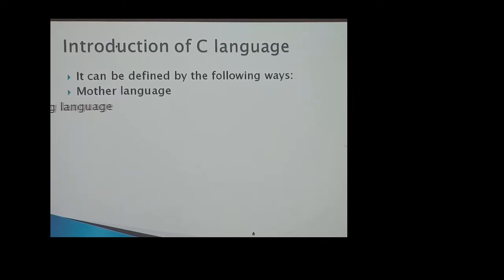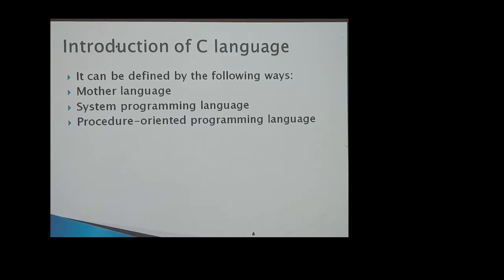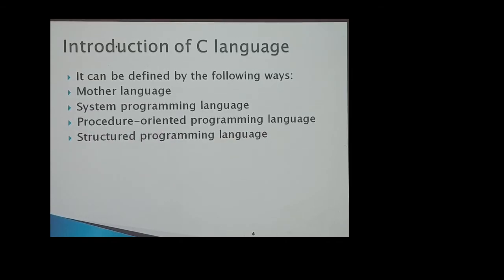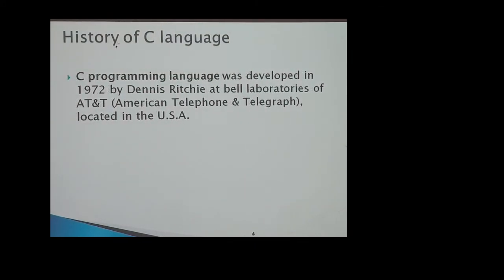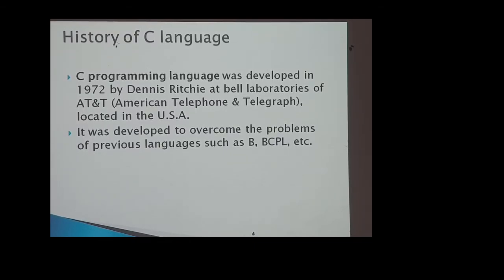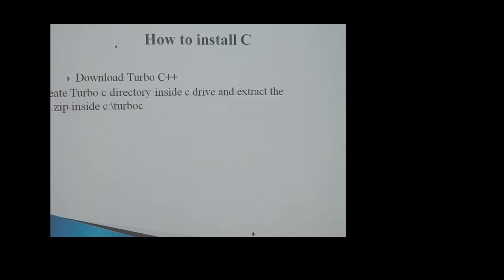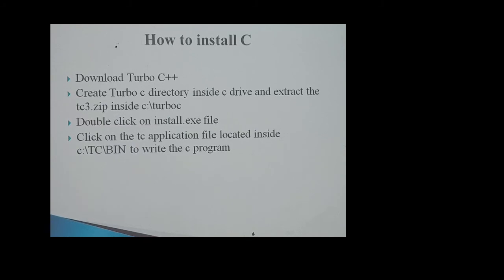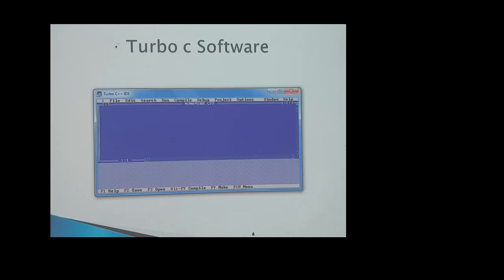Introduction of C